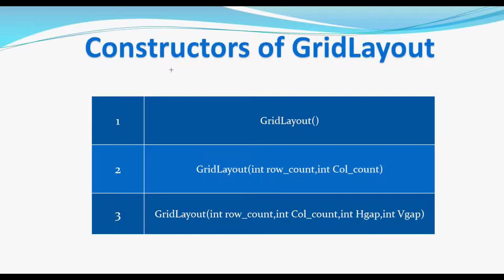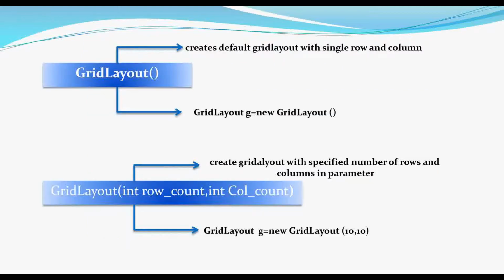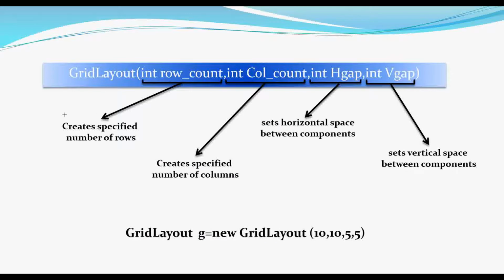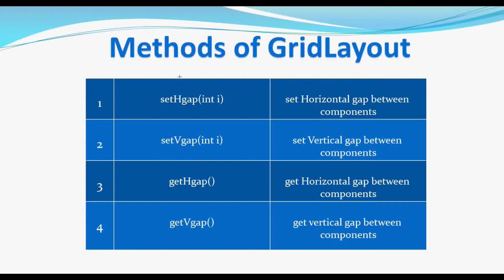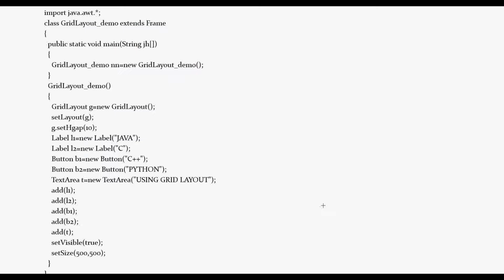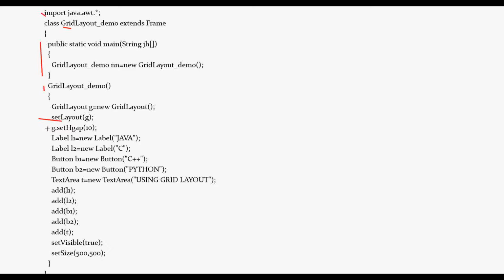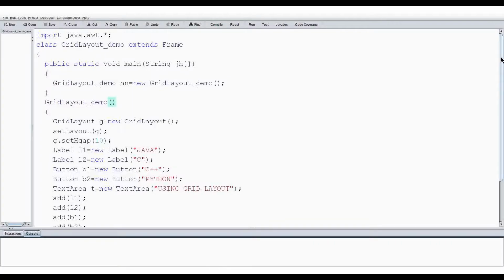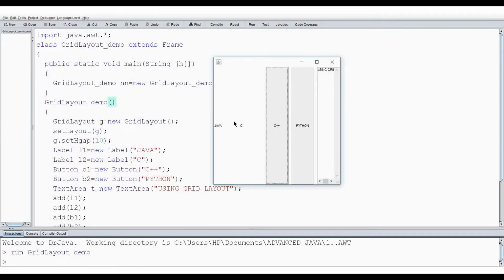GridLayout in Advanced Java|Program for GridLayout in Advanced java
Today we are gonna learn about GridLayout class and MCQs on today’s topic in depth..
Topic Covered :-
GridLayout :Introduction
          Constructors
          Methods
          Program

MCQs on GridLayout :—
I hope you can appreciate today's video and benefit from it.
Stay up to date with us to get the new sessions first in your inbox .